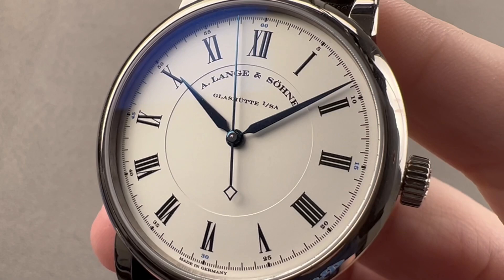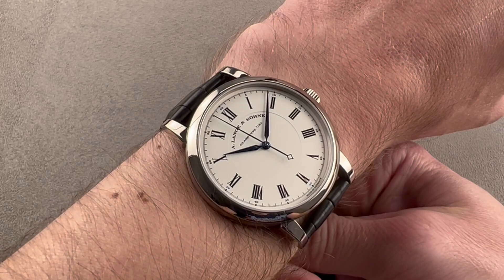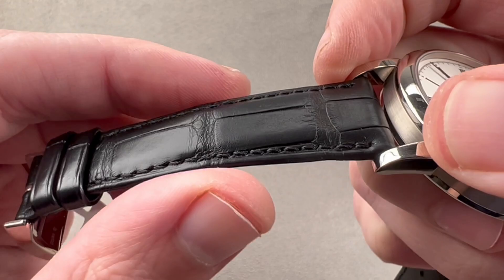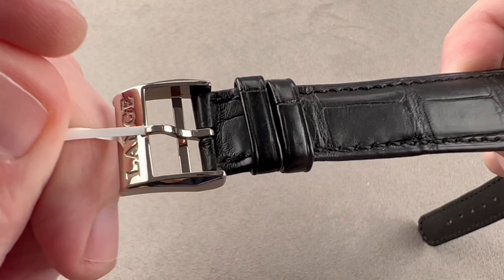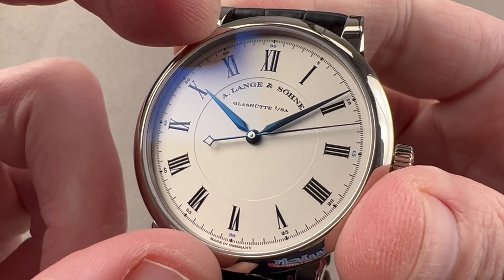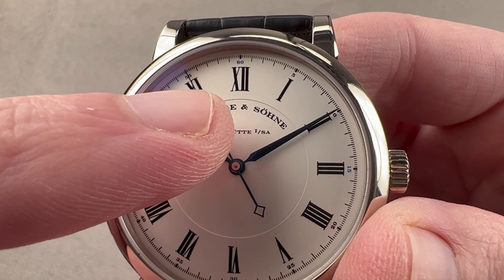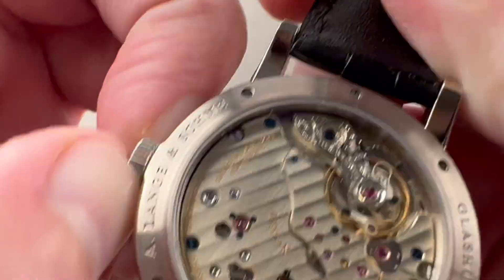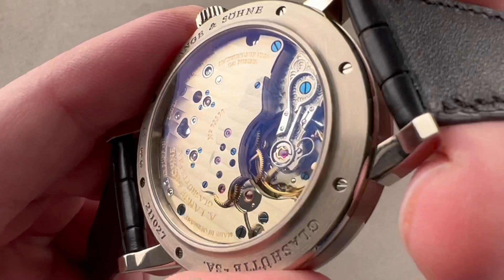A. Lange & Söhne Richard Lange Boutique Edition 232.026 A. Lange & Söhne Watch Review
SKU: 4731600

The A. Lange & Söhne Richard Lange 232.026 is encased in 40.5mm of 18k white gold surrounding a white dial on a black alligator strap. Features of this A. Lange & Söhne Richard Lange include hours, minutes, and seconds.

For complete details, watch the full A. Lange & Söhne Richard Lange review by Tim Mosso!